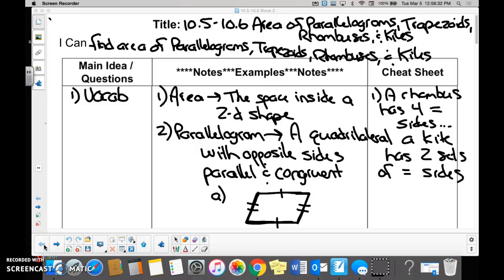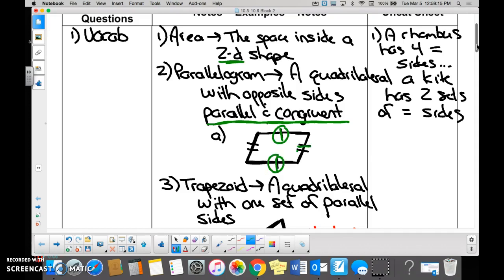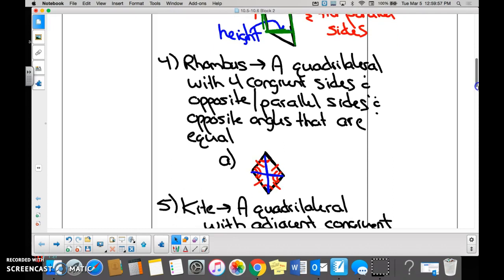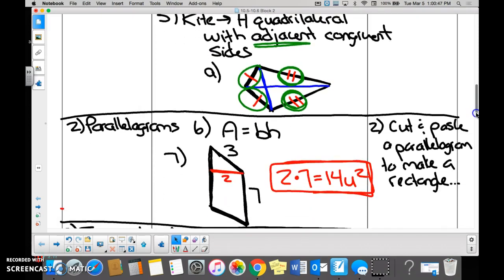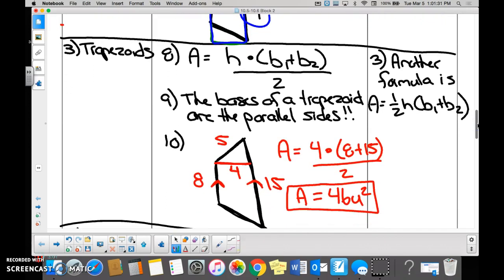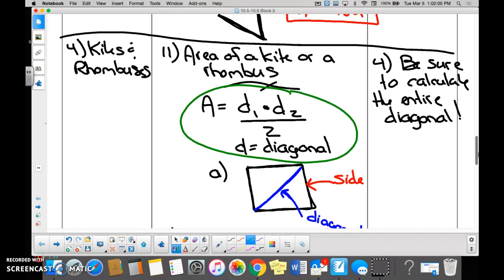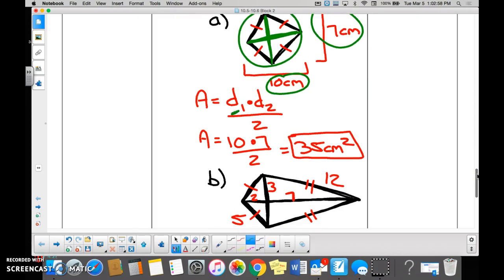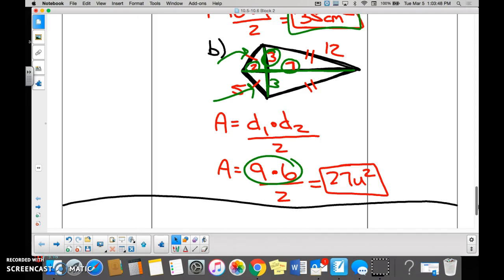10.5-10.6 Area of Parall., Trap., Rhombuses, and Kites